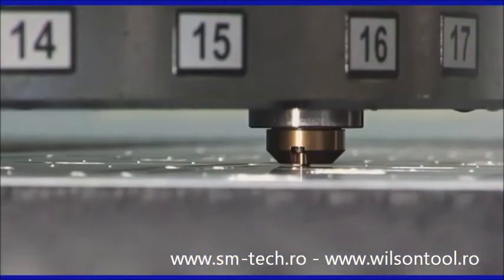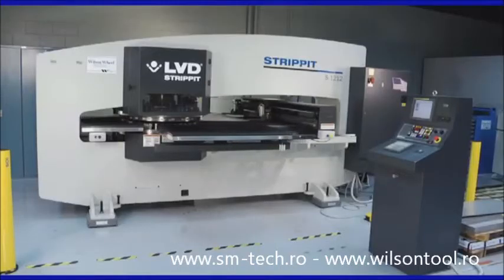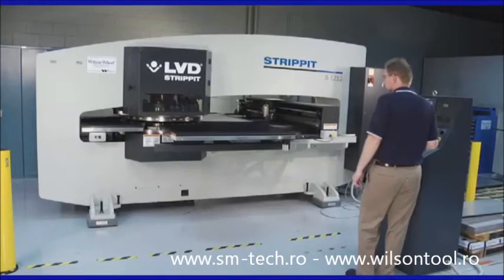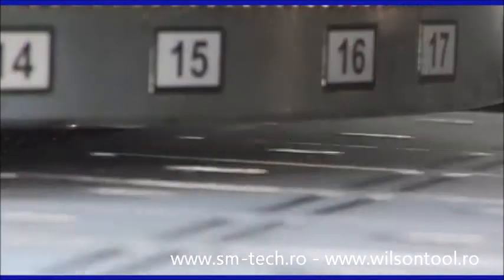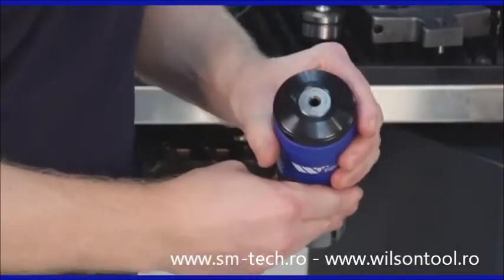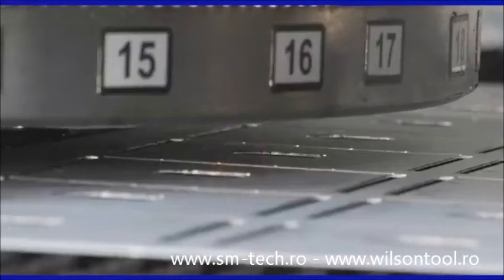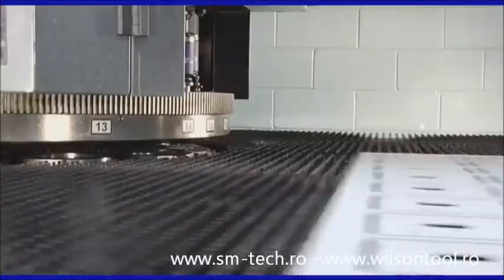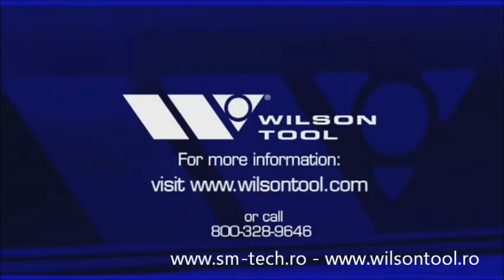Wilson Tool - deburring tool - scula debavurare pentru centre de stantat CNC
Sculele pot fi livrate atat pentru masini Trumpf (Pullmax etc) cat si thick turret (Amada, Finn Power, LVD, Euromac, Boschert, Durma etc)